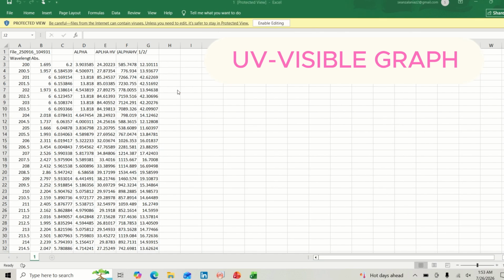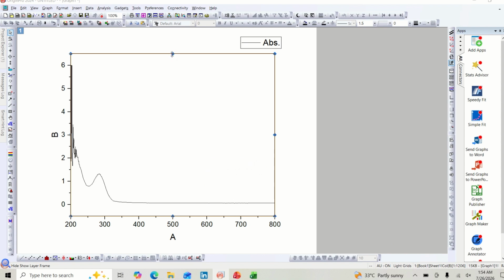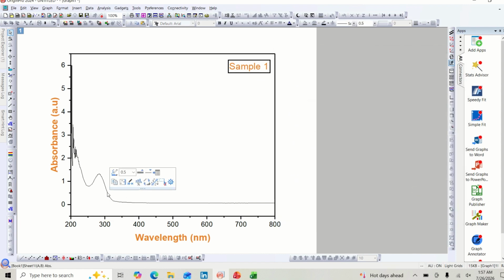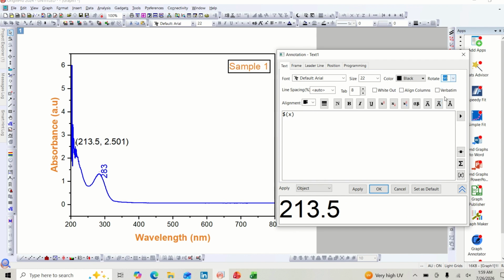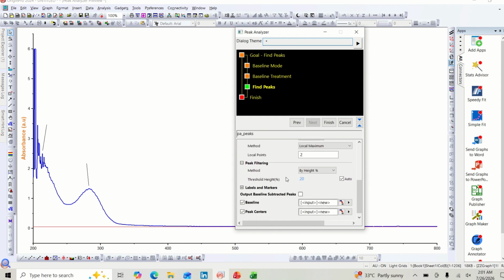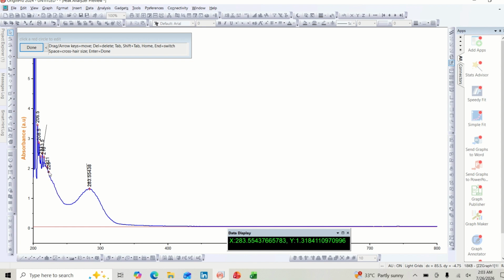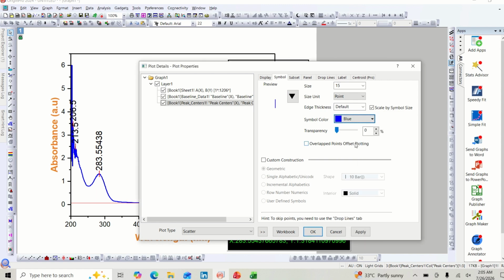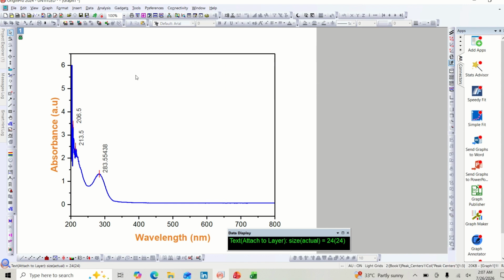How to Plot UV-Vis Graph in Origin | Complete Beginner Tutorial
Want to learn how to create professional UV-Vis spectra in Origin? In this beginner-friendly tutorial, I'll show you exactly how to import your UV-Vis data, plot high-quality graphs, customize axes, edit curves, add labels, and export publication-ready figures using Origin/OriginPro.

Whether you're a university student, researcher, or scientist, this step-by-step guide will help you create professional UV-Vis graphs quickly and accurately.

📌 In this video you'll learn:
✔ Import UV-Vis data into Origin
✔ Plot UV-Vis spectra from Excel/CSV files
✔ Customize graph appearance
✔ Change axis titles, fonts, and line styles
✔ Add legends and annotations
✔ Tips for research papers and thesis work

🎯 This tutorial is perfect for:
• BS, MS & PhD Students
• Researchers
• Chemistry Students
• Materials Scientists
• Nanotechnology Researchers
• Electrochemistry Researchers
• Anyone learning Origin/OriginPro

💻 Software Used:
OriginLab Origin / OriginPro